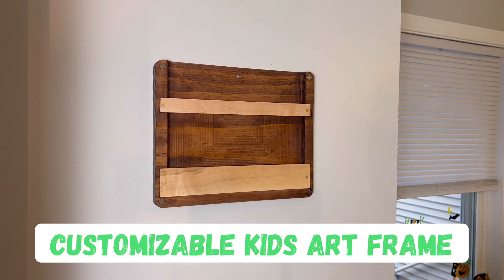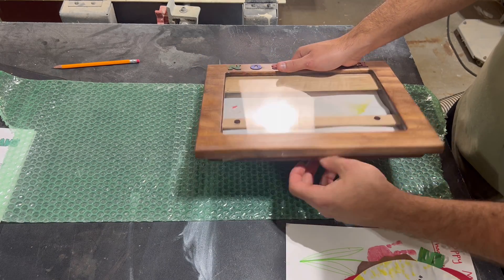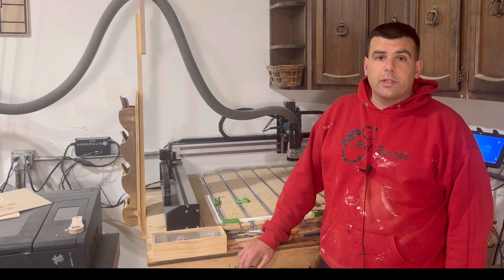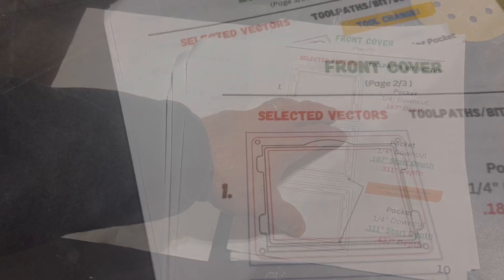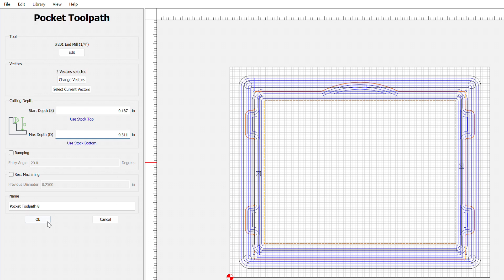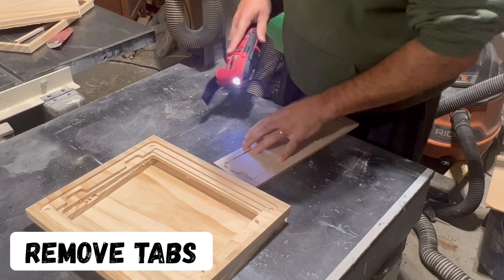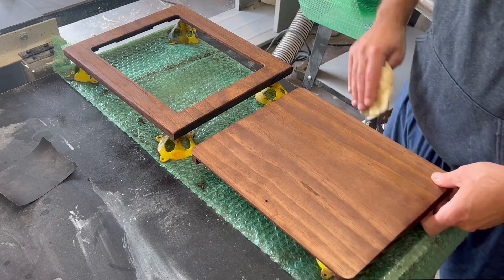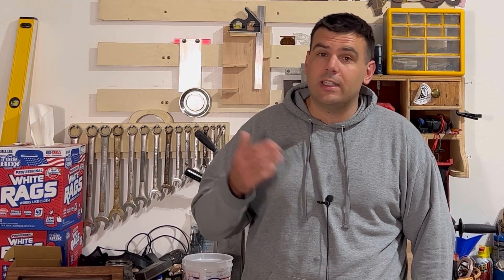A Frame with BUILT IN STORAGE!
CNC Router Guide for building a Kids Art Frame with Built in Storage. Holds standard 8.5" x 11" Computer paper. Built on my Shapeoko Pro XXL Desktop CNC Machine.

CNC Bits:
1/4" Downcut
1/8" Downcut
Spiral O-Flute
90 V-Bit

Timeline:
Intro: 00:00
About this Project: 01:17
Hardware and Materials: 03:00
Assigning Toolpaths: 04:39
Machine Time: 08:15
Prep and Assembly: 09:24
Final Thoughts: 13:06